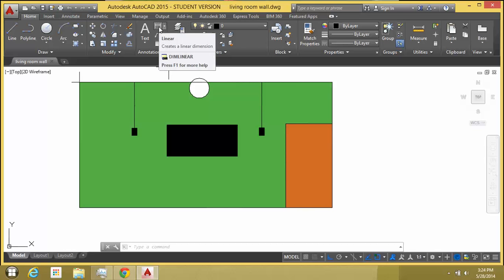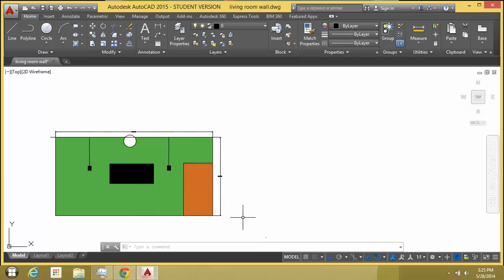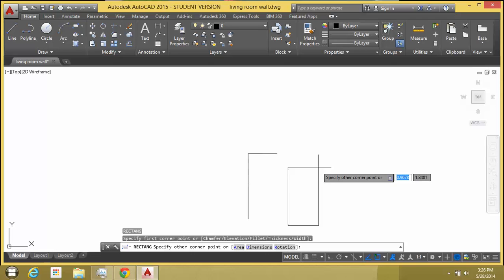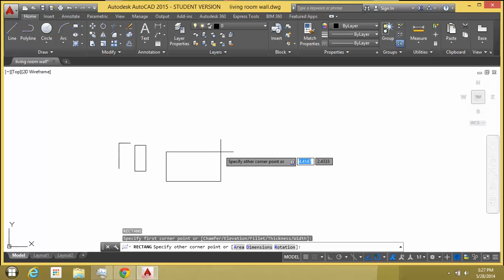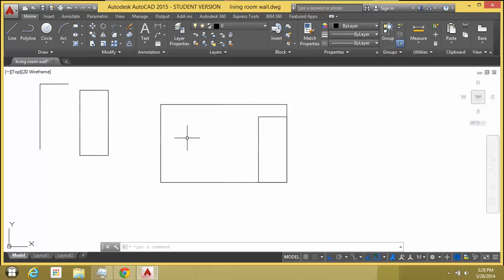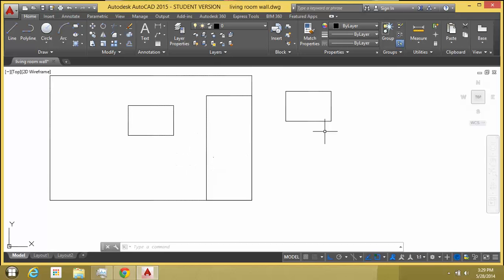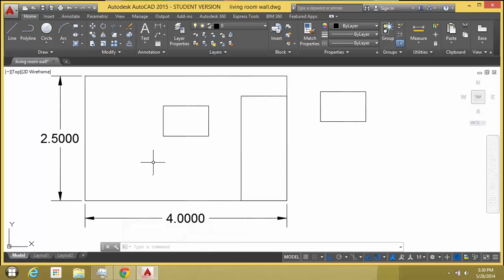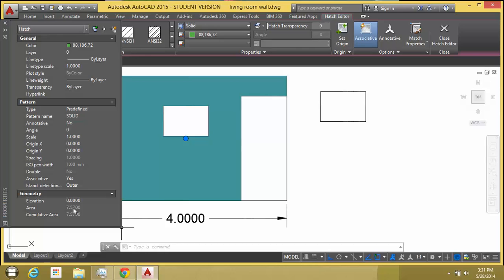007 Autocad to save you life drawing with precision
Measure a wall in your room and draw it to scale (precision, specific distance, exactly)
Also get the area of the surface you draw.